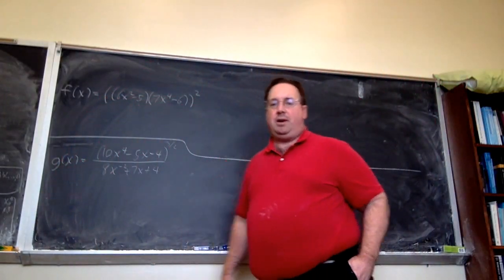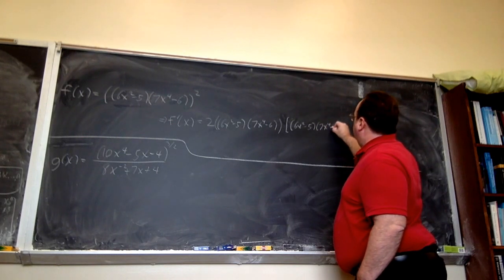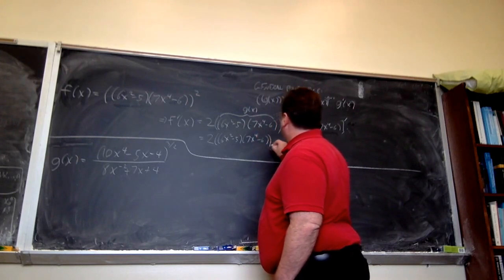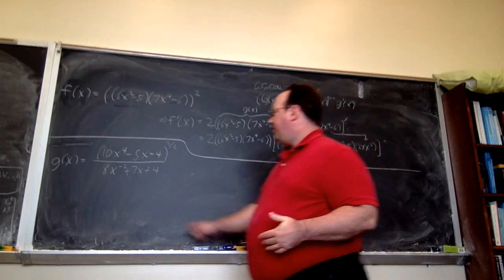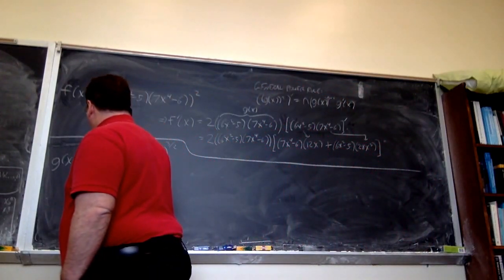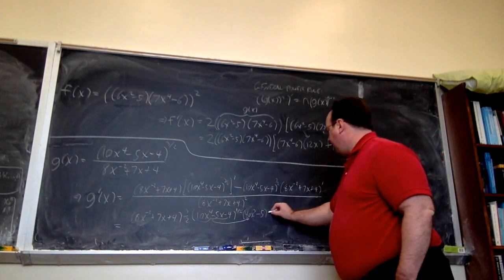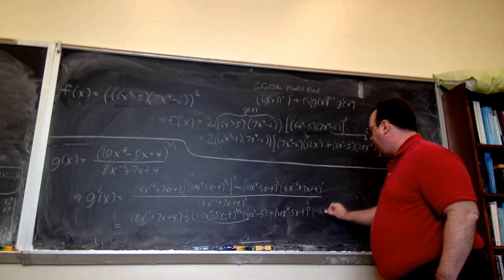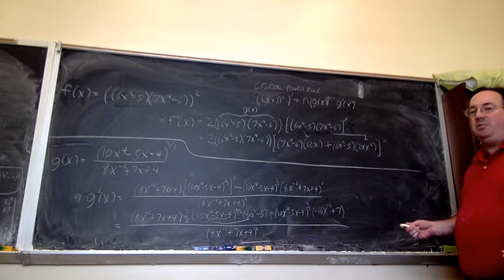MAT 102 3.2: Chain Rule and General Power Rule (Part 1)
Objective: Apply several rules in combination to find the derivative of a complicated function